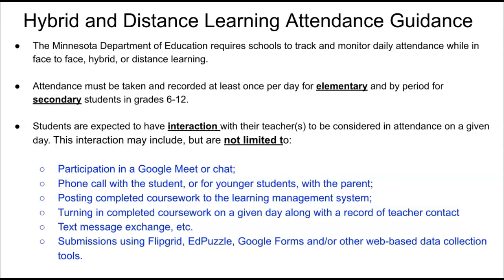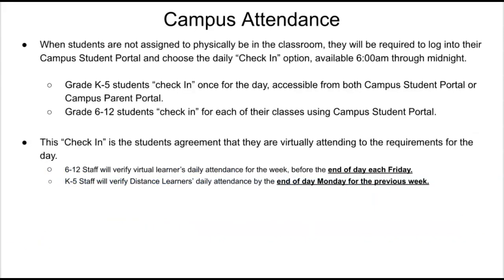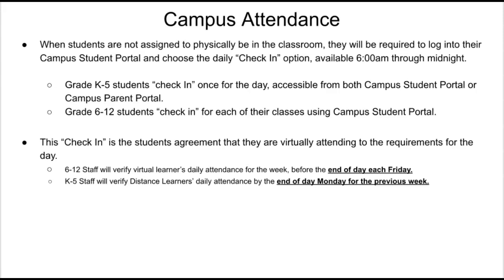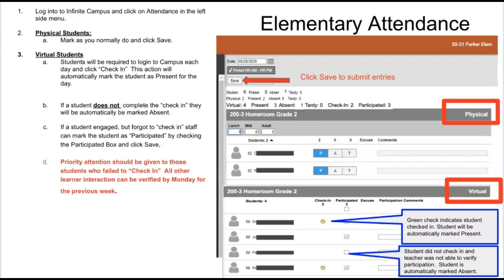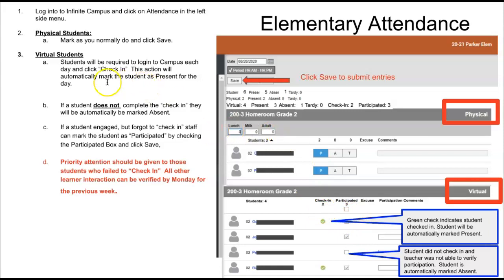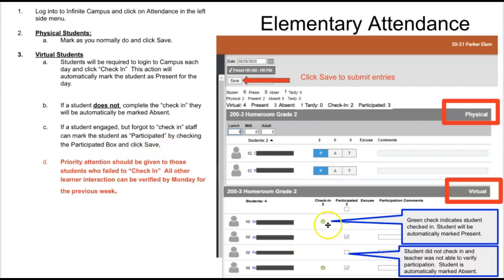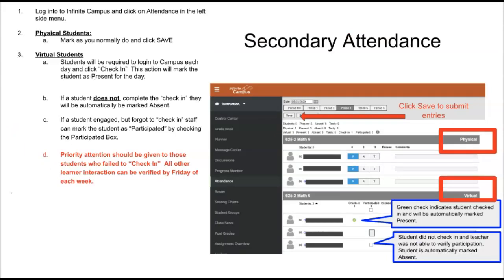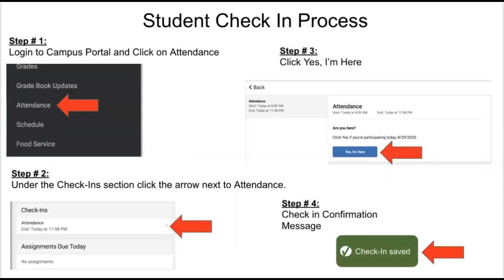Campus Attendance Blended